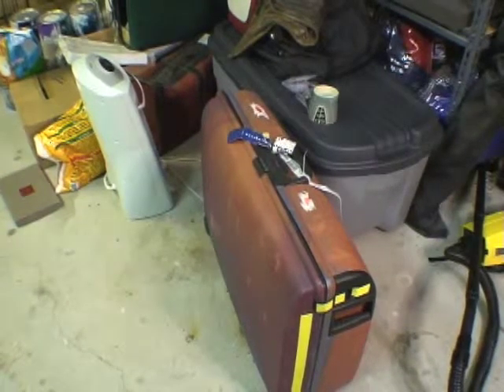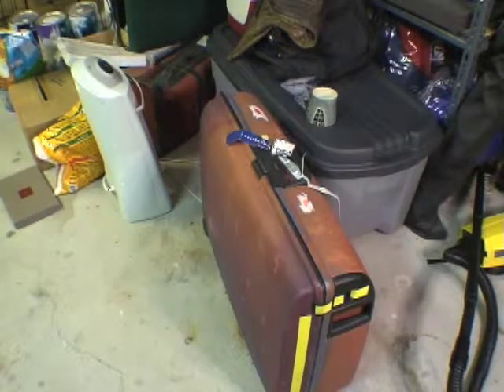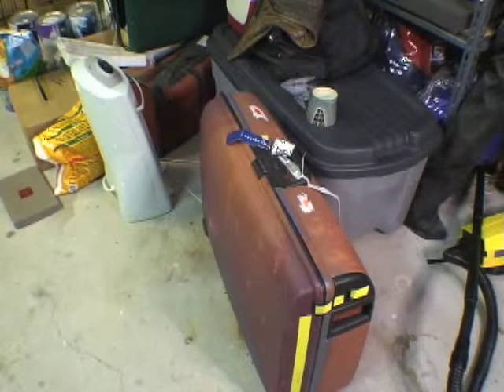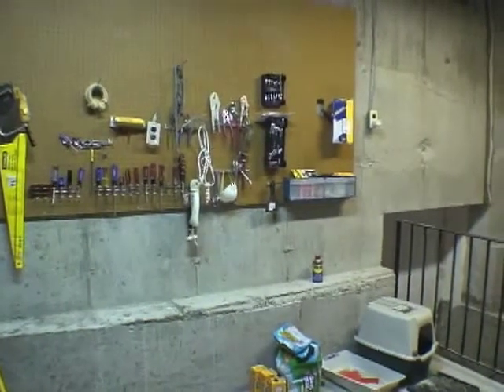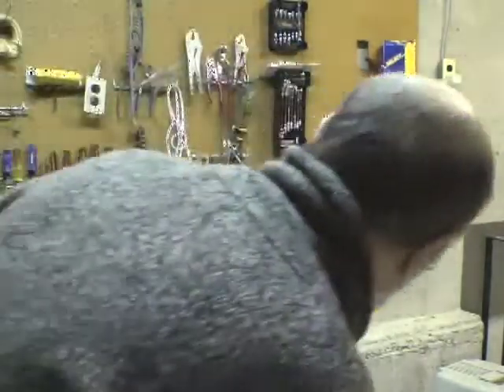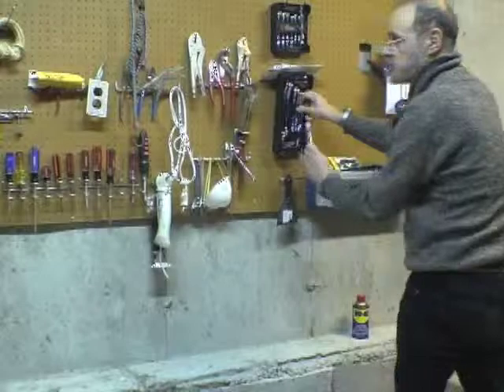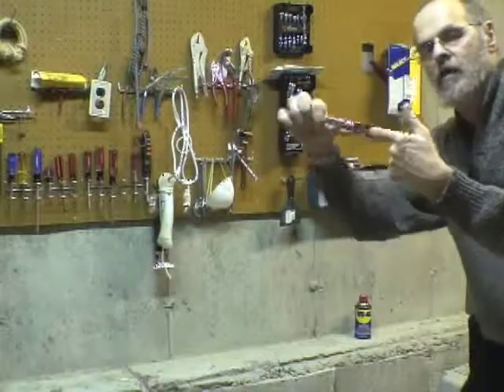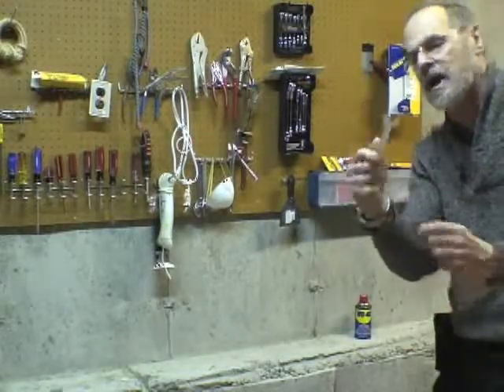T2+2™: First Mover Advantage and Learning Curve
This is Part 2.d.viii video lesson of T2+2™, the new Tech Transfer software from Foresight Science & Technology™